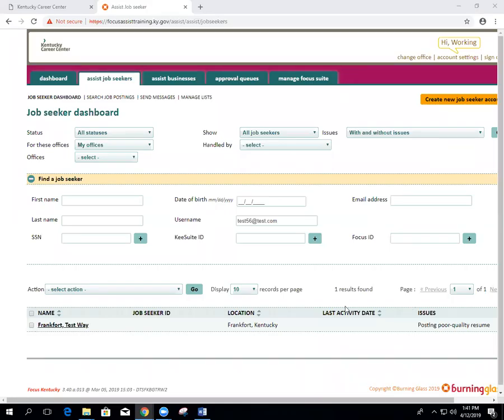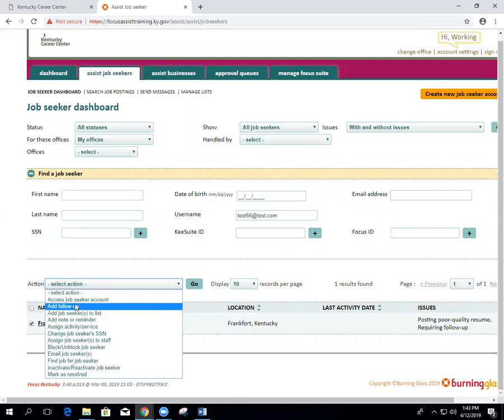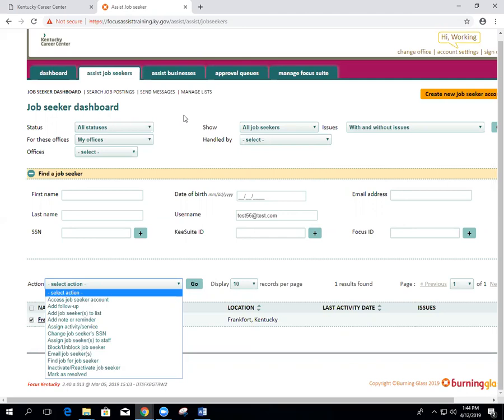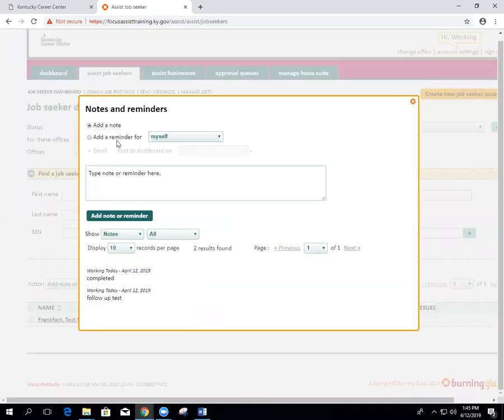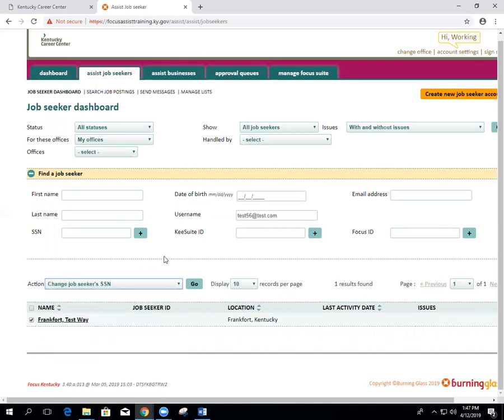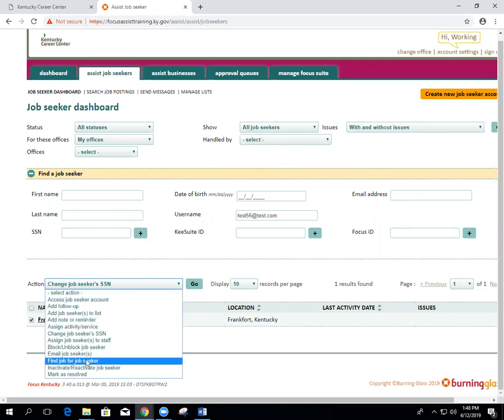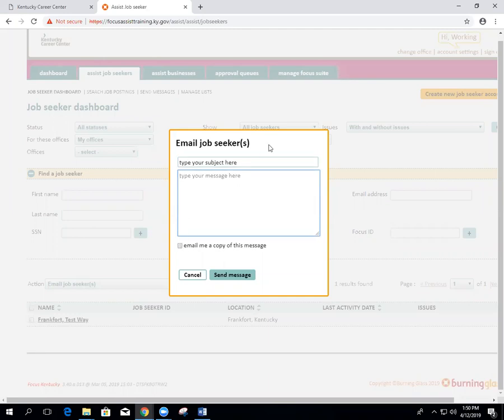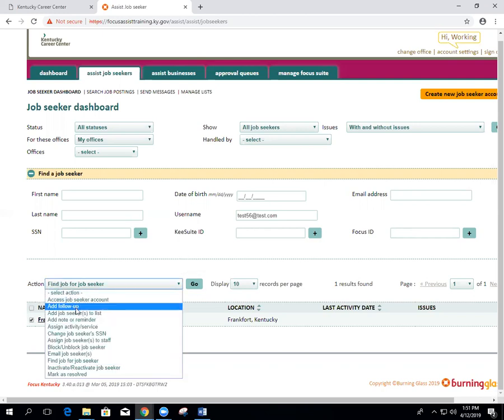Module 12 - Assist Job Seeker Action Menu